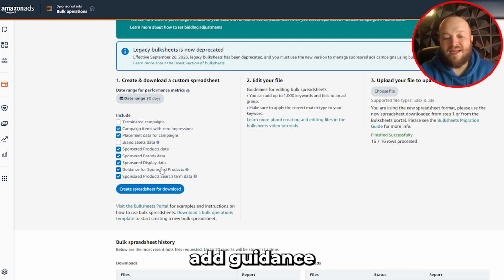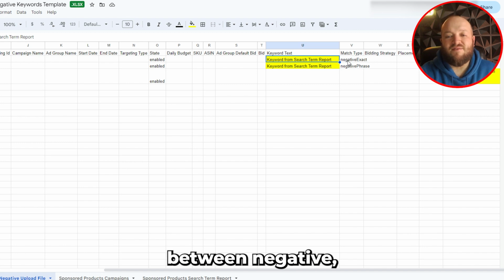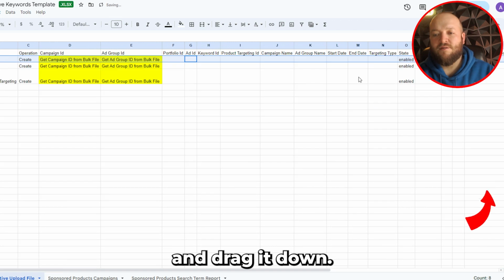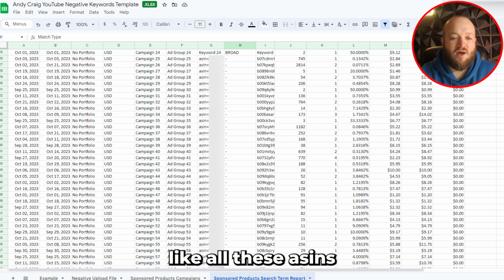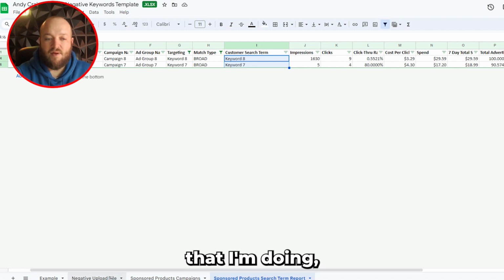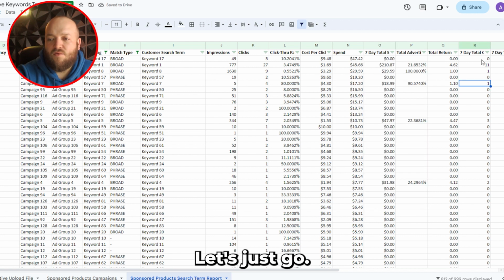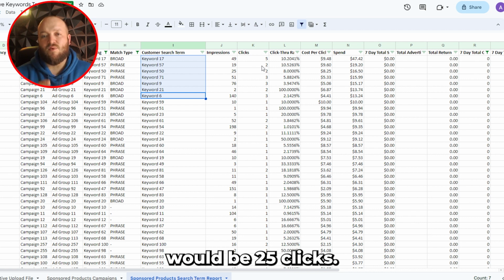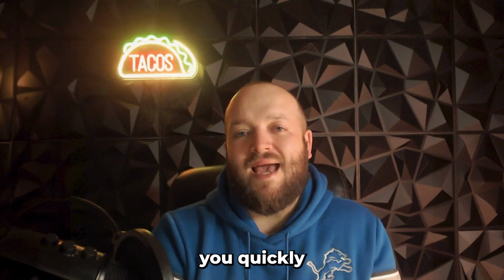Mastering Amazon PPC Bulk Negative Keywords to Lower Your ACOS!!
🚀 Dive into the World of Amazon Advertising! 🚀

Join me in this detailed, step-by-step tutorial where we explore the ins and outs of Bulk Negative Keywords Strategy for Amazon Ads. Whether you're a seasoned seller or new to the Amazon marketplace, this video is packed with tips and techniques to enhance your ad campaigns, minimize wasted ad spend, and skyrocket your product visibility!

What You'll Learn:

📊 Bulk Negative Keywords: Understand what negative keywords are and why they're crucial for your Amazon PPC campaigns.
🔍 Research Techniques: Discover how to identify the right negative keywords for your product and market niche.
🛠 Tools & Techniques: Get hands-on with tools and methods for bulk managing your negative keywords.
📈 Strategy Implementation: Learn how to strategically add negative keywords in bulk to refine your ad targeting and boost ROI.
📉 Common Mistakes to Avoid: I'll cover frequent pitfalls in selecting and managing negative keywords and how to steer clear of them.

Timestamps & Resources:

1:42 - 📊 Google Sheet Template for Negative Keywords
11:32 - Top Amazon PPC Tool Unleashed: Adtactix 🚀📈
12:30 - Drop ACoS by 10% Instantly! Unlock The Search Term Report Secrets NOW!

Perfect for:

Amazon sellers looking to optimize ad spend.
Digital marketers focusing on e-commerce.
PPC specialists aiming to expand their skill set in the Amazon ecosystem.
Business owners seeking to improve their online product visibility.

🎓 Expert Guidance: As an experienced Amazon seller and digital marketing strategist, I share real-world insights and pro-tips.
📚 Resource-Rich Content: From beginner basics to advanced tactics, this tutorial is jam-packed with valuable information.
🛠 Practical Applications: This isn't just theory! Implement these strategies to see tangible improvements in your campaign performance.

Your engagement helps us create content tailored to your Amazon selling needs. Have questions or topics you'd like me to cover next?